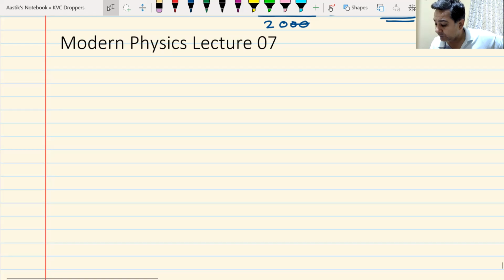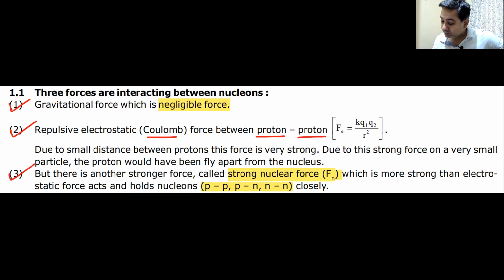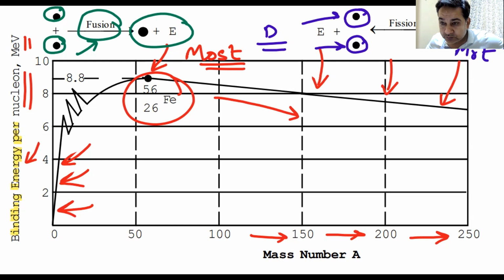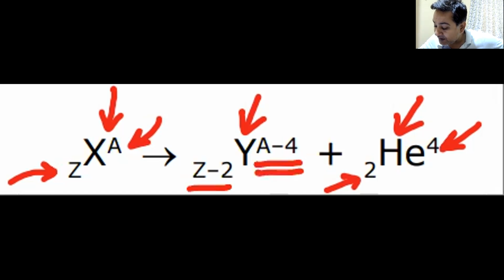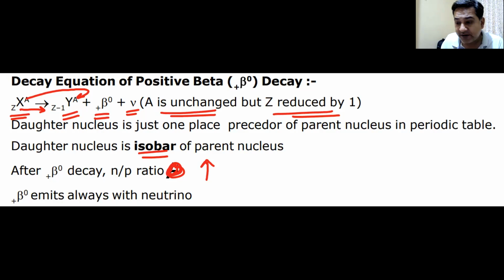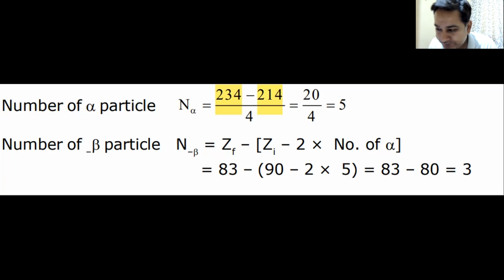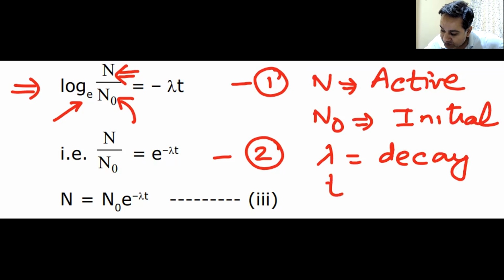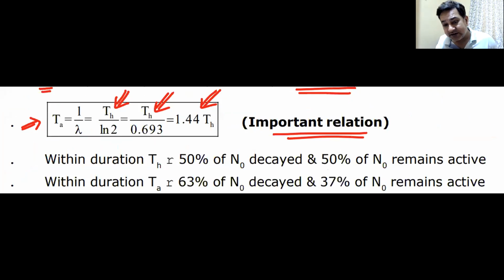Nuclear Physics | L1 | Radioactivity P1 | Half & mean Life | NEET 2023 | JEE Main & Advanced 2023